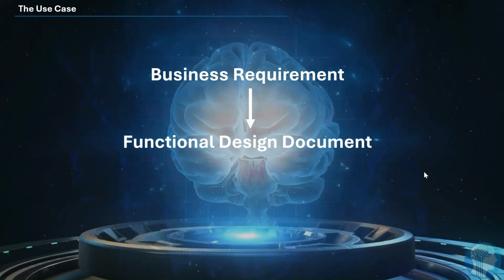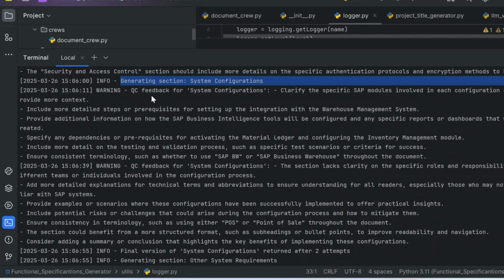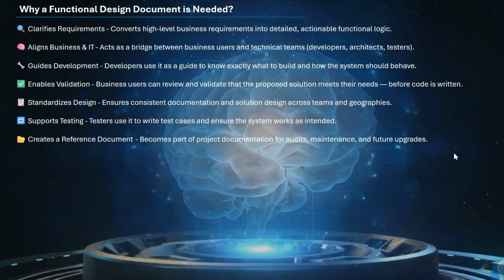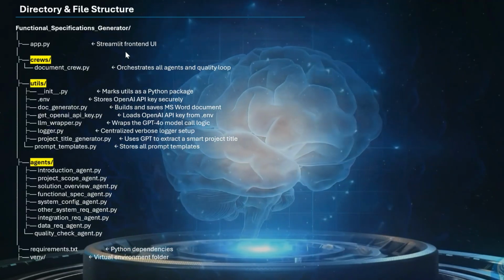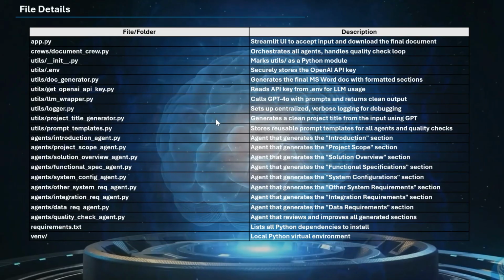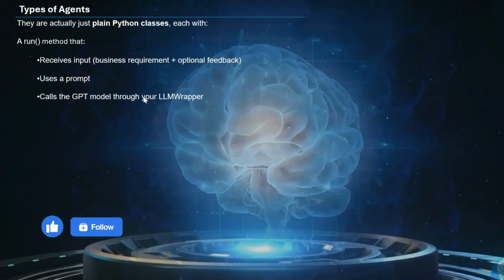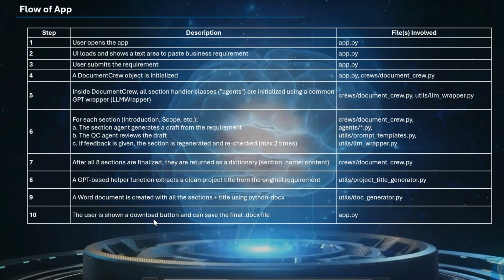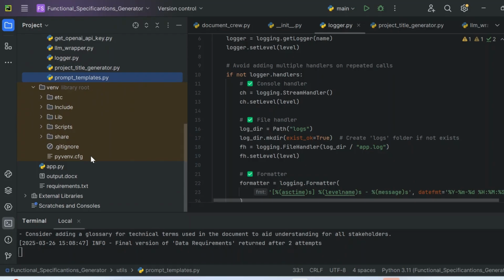🚀 Build a GPT-4o AI App to Generate Functional Specs Instantly | Using Streamlit + OpenAI 🔥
Build an AI-powered Functional Specification Document Generator using GPT-4o, Streamlit, and Python! 💻 In this full tutorial, you’ll learn how to use LLMs to create business-ready docs with quality checks, smart title extraction, and Word formatting. Perfect for SAP, software, and workflow automation projects. Level up your AI dev skills and deliver professional docs faster than ever.